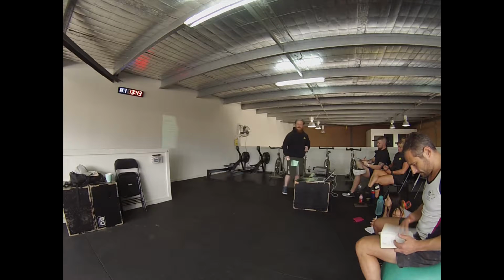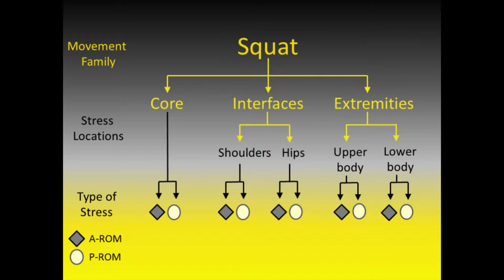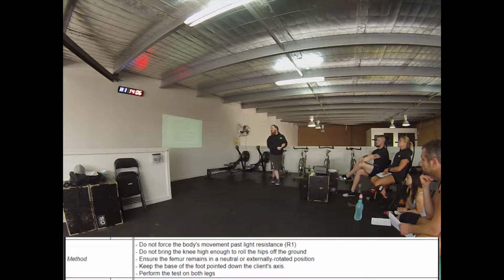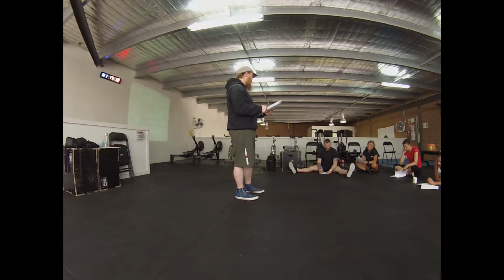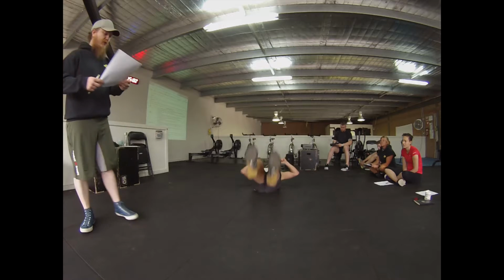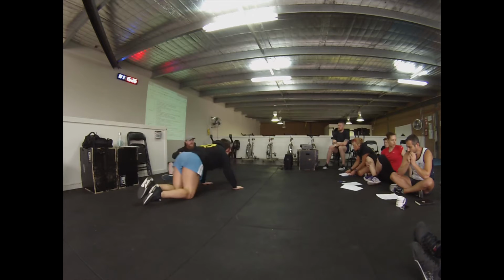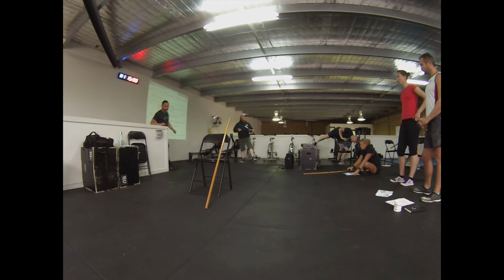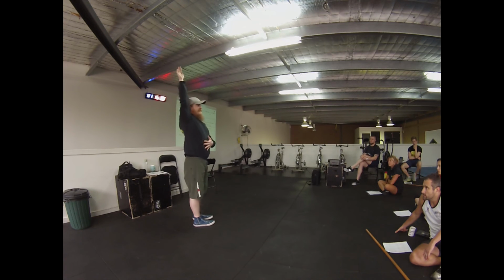1A - Intro to Screening & Movement Breakdown